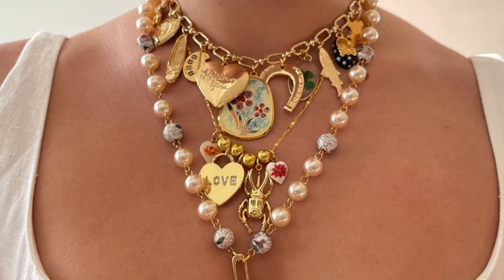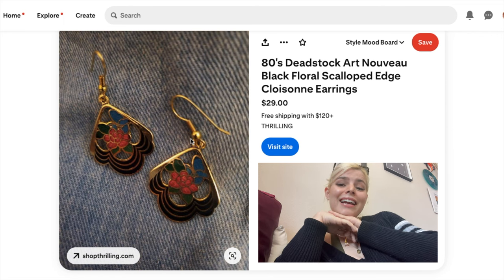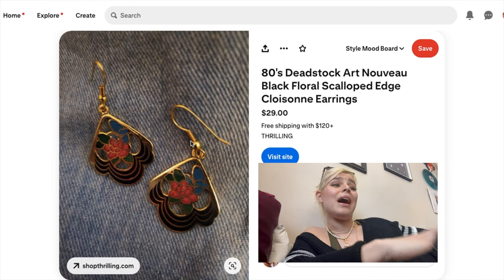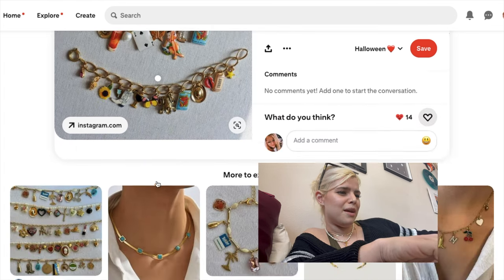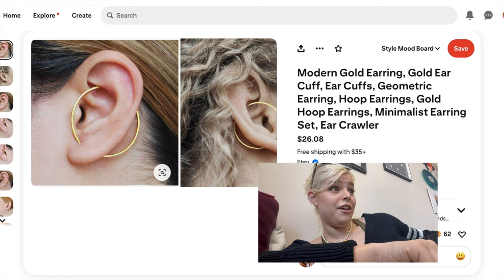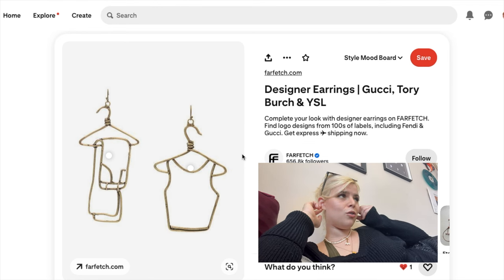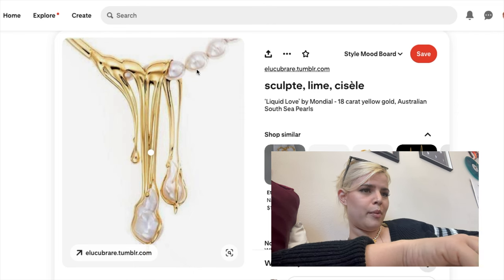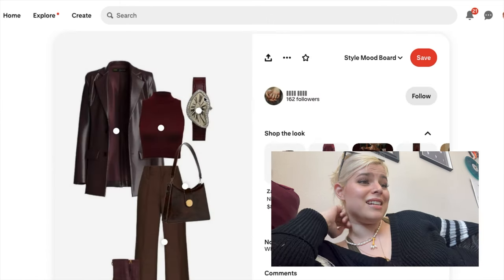SO MANY opinions on jewelry | chat about trendy jewelry i probably won’t buy | En Route, Etsy & more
Are you picky like this or do you have a wonderful pile of jewelry to select from every time you get ready? xx

How to build a wardrobe you actually love to wear when everything is getting in the way

SO MANY opinions on jewelry | chat about trendy jewelry from Pinterest, En Route, Ana Lusia, Etsy and more that i probably won’t buy

Hi! I’m Taylor, commentary, thrifted fashion, and all things creative and twenty-something are my specialty. Love to have you join the friend group and if you’ve never had one before congrats this is ur group now and we get dinner every Thursday/Friday xx